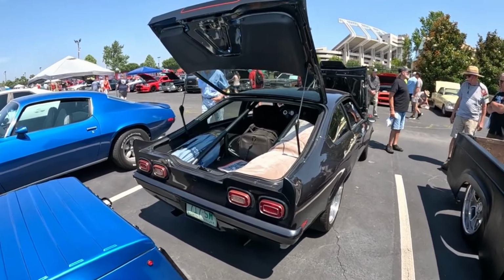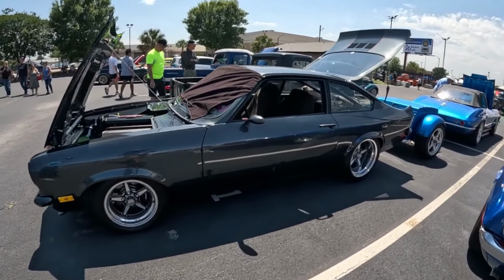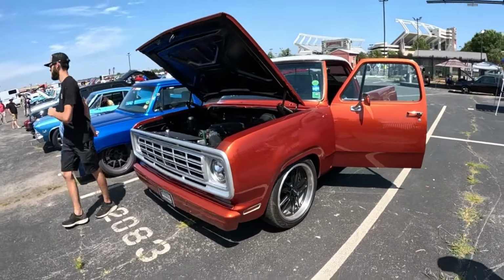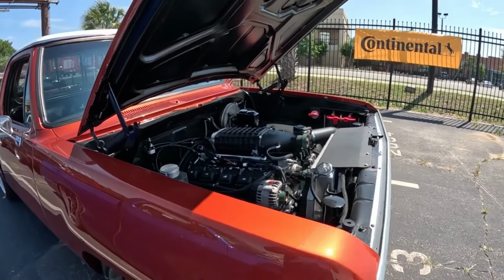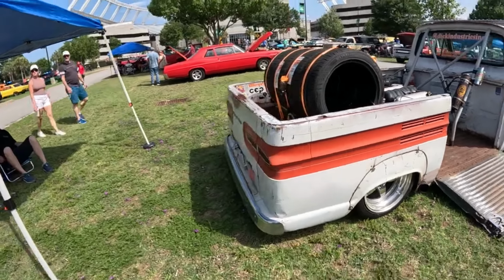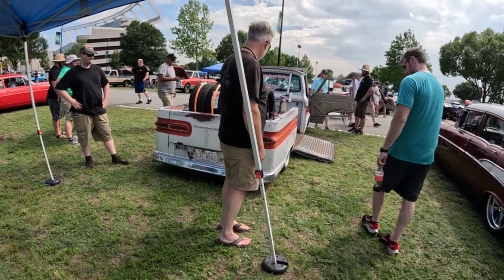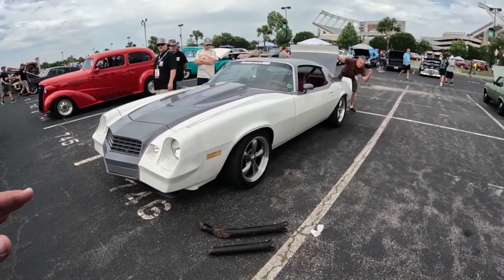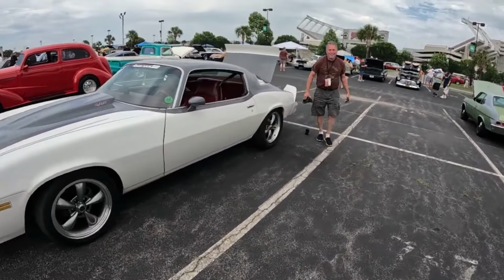Hot Rod Power Tour 2023 - Day 2 - Columbia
On to day 2!!!  This time they made the +200 mile ride from Atlanta Georgia to the South Carolina State Fairgrounds in Columbia, South Carolina.  Cam got some great interviews, and we can't believe the Camaro that lost its driveshaft on the Dyno Day 1 made it to the next stop!!!

Track1: You Know What I Mean by RocknStock
Track2: Raw Power by CustomMelody
Track3: Mud And Flood by Duffmusiq
Track4: Energy Is Everywhere by CustomMelody